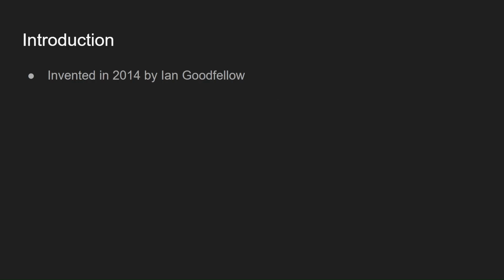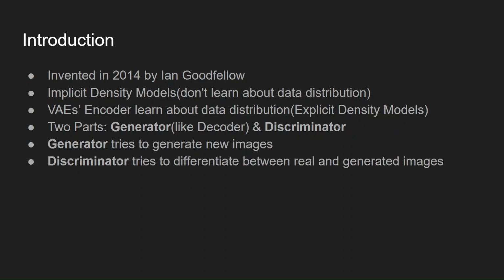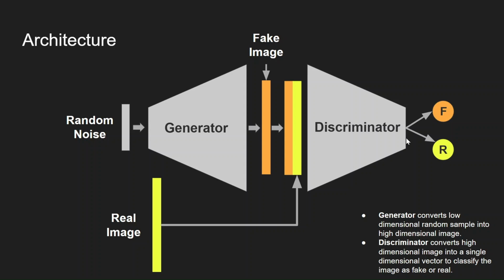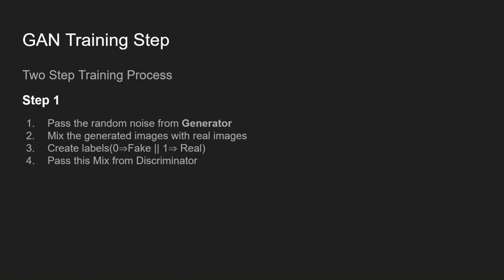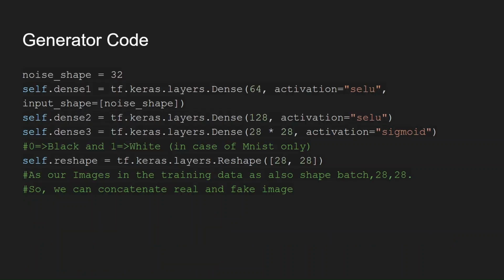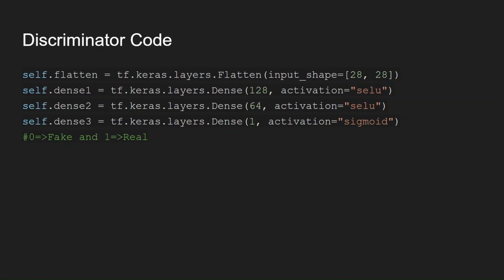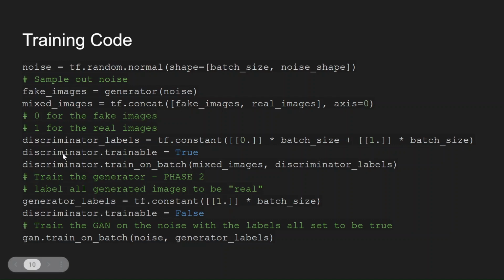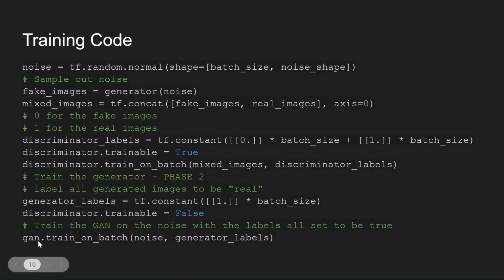Introduction to Vanila Gan | Image Generation with Neural Networks using TensorFlow | GAN 05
Welcome to our course on Gan(Generative Adversarial Networks) or Image Generation with Neural Networks using TensorFlow. In this video, we'll talk about Gan or Generative Adversarial Networks and implement them using the Python TensorFlow framework. GANs are the backbone of modern Generative AI that helps us generate new images and paintings. Gans are also used for image translation, style transfer, and video, and audio generation. This course will cover topics like GANs ( generative adversarial networks ), autoencoders, variational autoencoders, style transfer, and generative AI in TensorFlow. Get ready to dive into the world of image generation using neural networks!